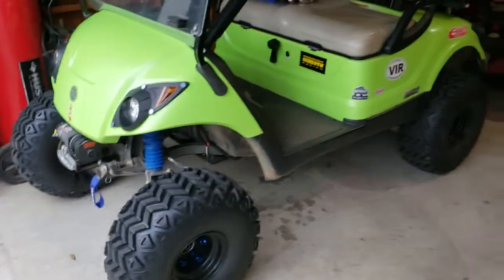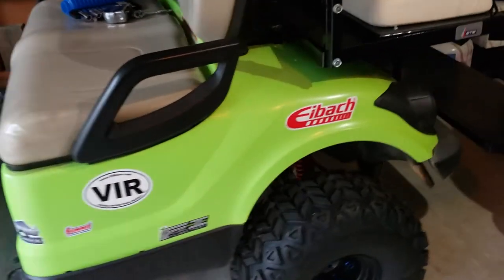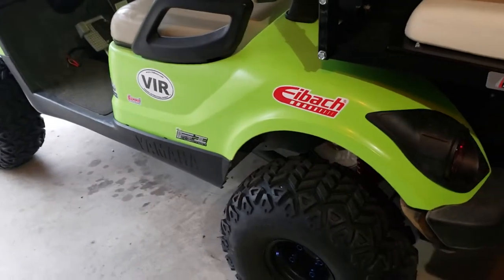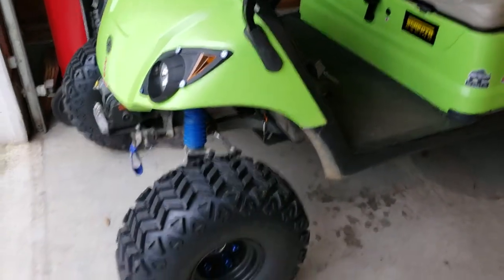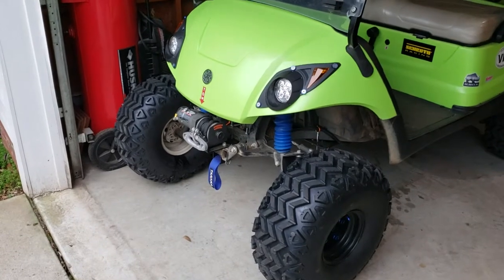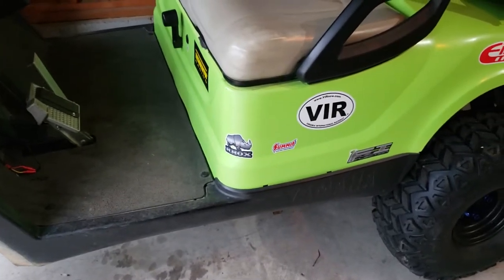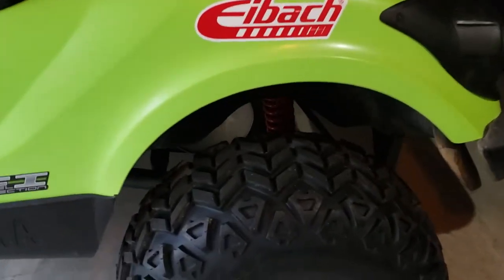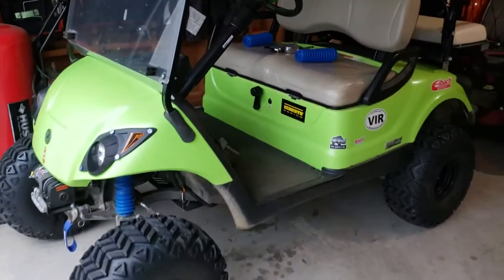Yamaha Drive/G29 Mods, Upgrades and Tips (part 7, PAINT!)